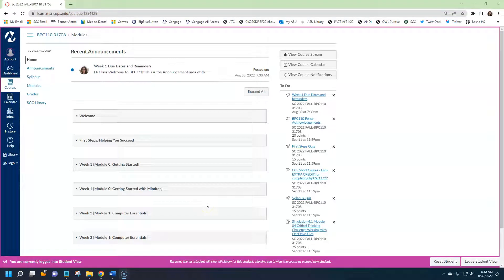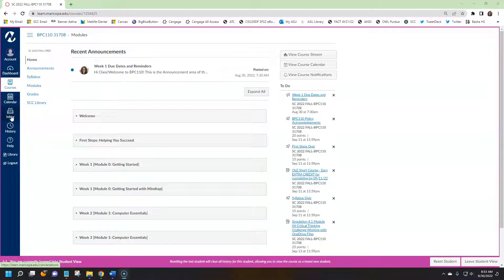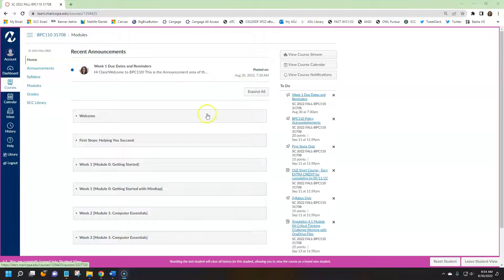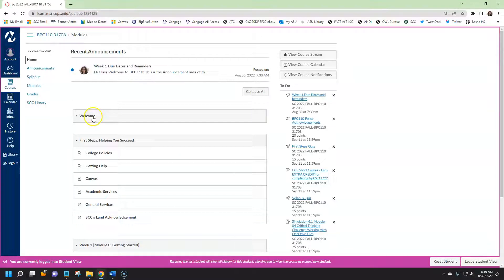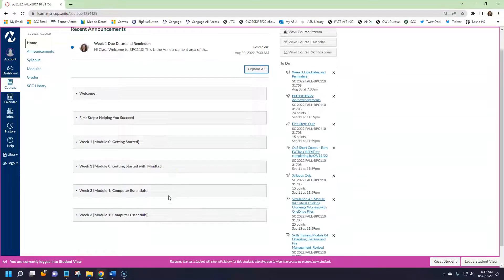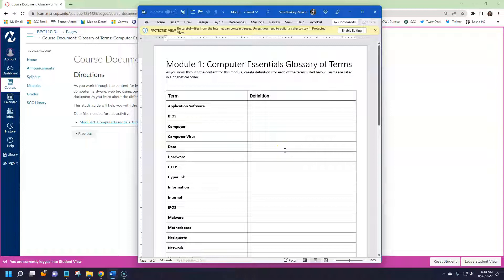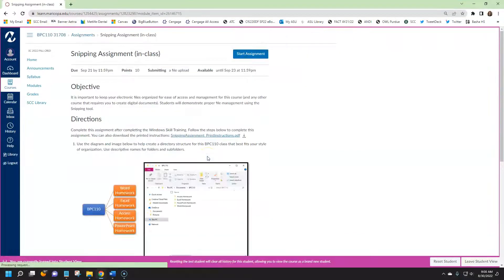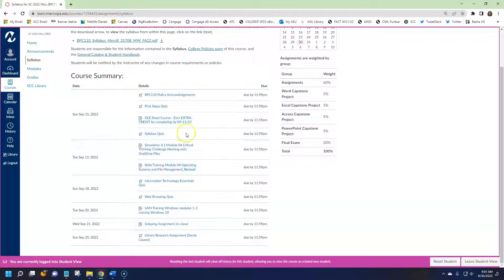BPC110 Course Tour Video (Fall 2022)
This video is a short orientation to the Canvas classroom for all BPC110 courses taught at Scottsdale Community College in fall 2022.